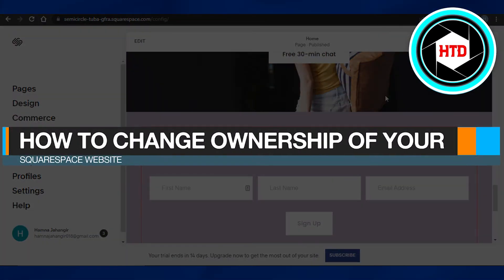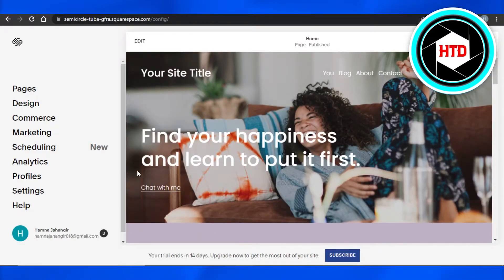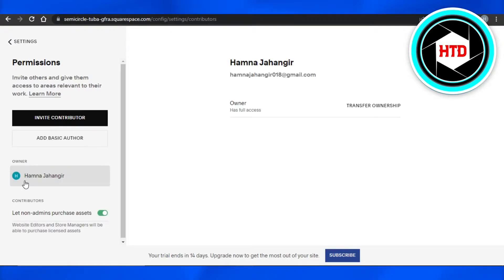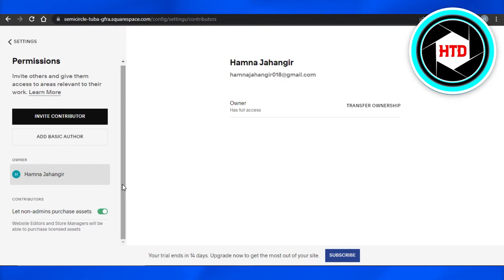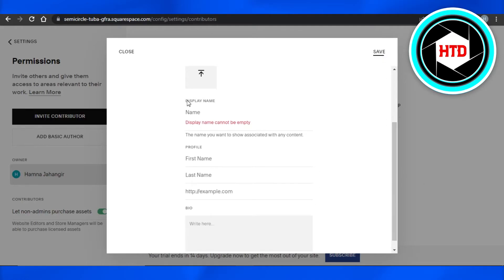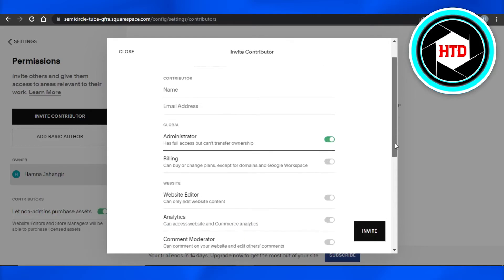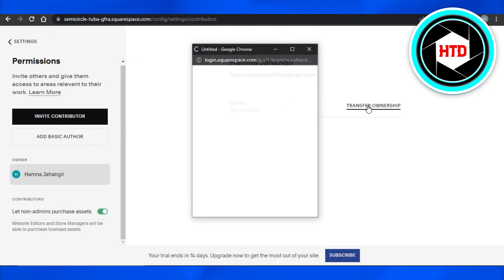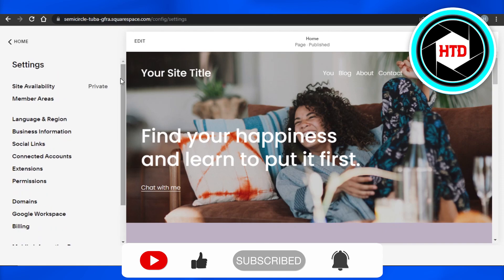How To Change Ownership Of Your Squarespace Website (Quick And Easy)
Learn How To Change Ownership Of Your Squarespace Website. It is really easy to do and learn to do it in just a few minutes by following this super helpful tutorial.